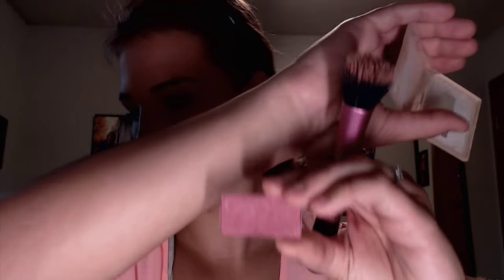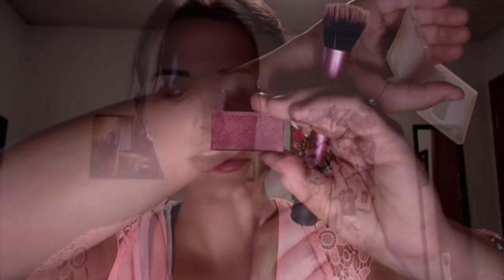Bronzey Summer Makeup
I have been trying out different ways to do tutorials and wanted to try a talk through tutorial! let me know of any videos you would like to see! Also let me know if you like this kind of tutorial or the other one better! Enough rambling from me! All the Products in the video are listed below!! :)

Products:
Maybelline Master Prime
The POREfessional face primer by benefit
Too Faced Shadow insurance
Colourpop shadow in cornelious
Colourpop shadow in Bill
Colourpop shadow in Blaze
Colourpop shadow in Nillionaire
Too faced Born This Way Foundation in the Shade Warm Beige
Loreal True Match Concealer in the shade Light/Medium
Urban Decay Naked Skin Weightless Concealer in the Shade Light
Mac Shaping Powder in the shade Emphasize
Mac Eyeshadow in the Shade Mulch
E.L.F. Eyebrow Kit in the Shade Light
Mac Pro longwear waterproof Brow Set in the Shade Bold Brunette
Maybelline eyestudio Gel liner in the Shade Charcoal
MaryKay Blush in the Shade Bold Berry
Colourpop Lippie Stix in the shade Cookie and Westie
BEcce Shimmering Skin Perfecter Pressed in the Shade Champagne pop
MaryKay Makeup Finishing Spray

Brushes:
Sigma F82 Round Top Kabuki
Basic Powder Brush
Real techniques Beaty Blender
SIgma E47 Shader Crease
Morphe M509